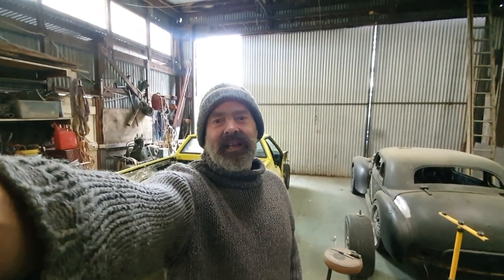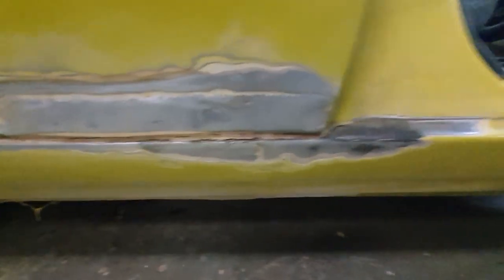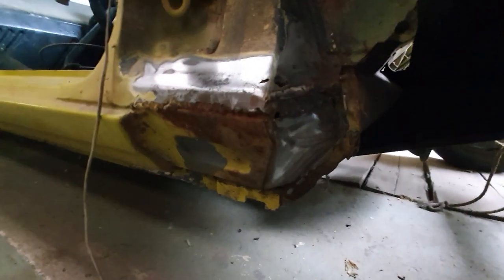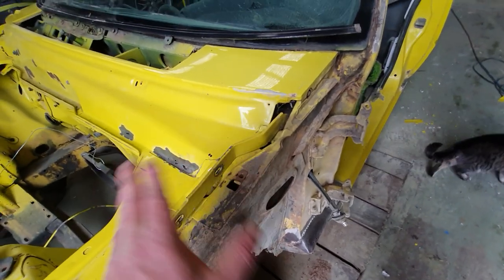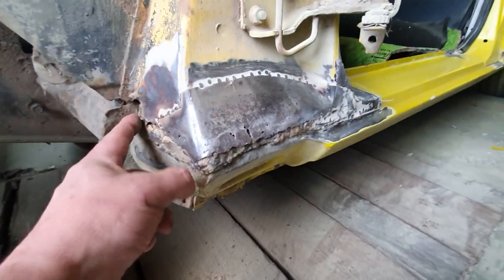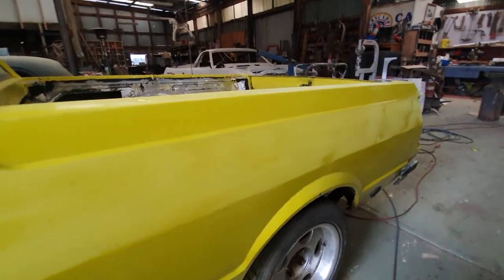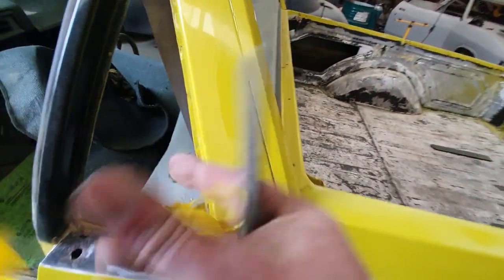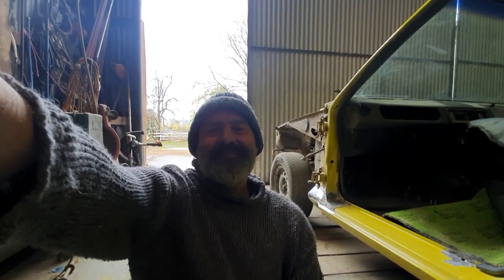1979 XD Falcon in for rust repairs.